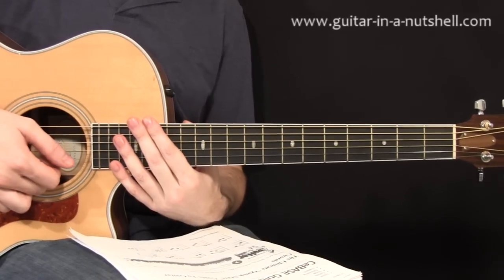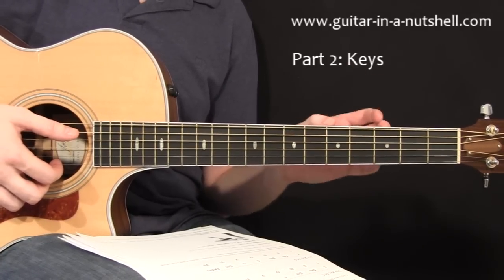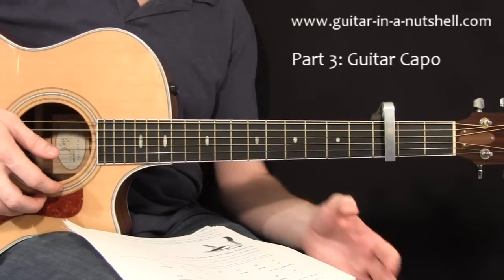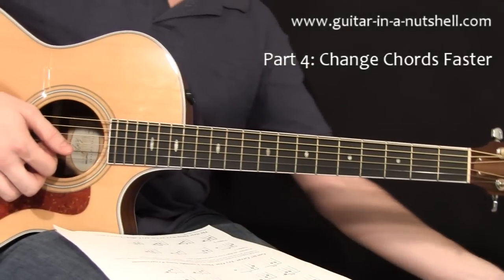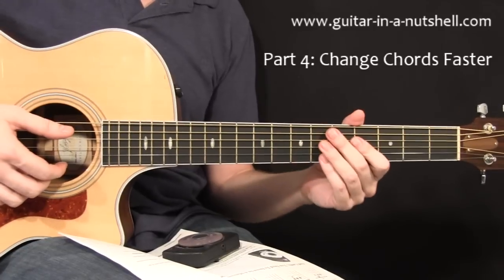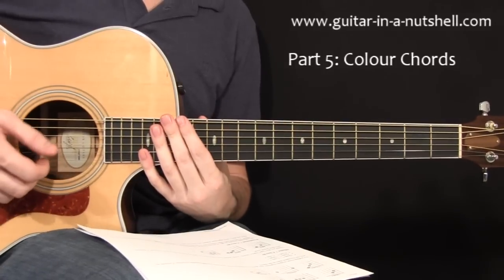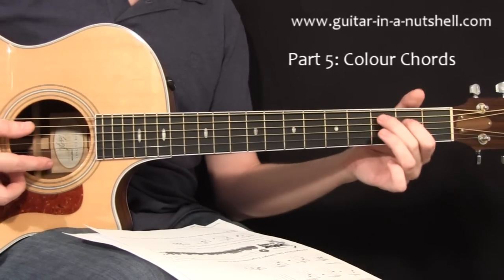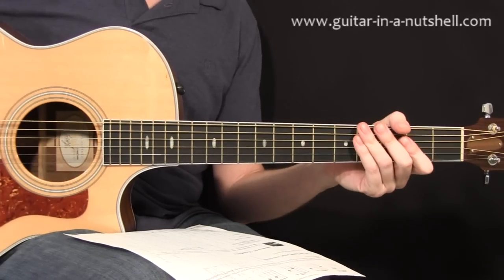Guitar Chords (Complete Course) With Course Book!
A complete course on guitar chords suitable for beginners to intermediate players.

00:00 - Introduction
00:28 - The Ten Essential Chords
05:07 - Organizing Chords Into Keys
09:23 - Using A Guitar Capo
11:22 - How To Get Perfect Sounding Chords
14:51 - How To Change Chords Faster
24:00 - Adding Colour To Chords
34:45 - Final Words

In this mini-course I break down an ideal blueprint for you to follow when it comes to learning how to play chords on guitar.

First I walk you through the 10 essential chords you need to know in order to get started.

Next I show you how to organize those chords into keys so that it all makes "musical sense" and becomes something you can actually use rather than just learning a bunch of random chords.

From there I demonstrate the power of having a guitar capo and how easy it makes playing in a wide variety of different keys without having to learn any extra chords.

Moving on, I give you a 3 point checklist you can use to make sure every chords you play sounds perfect with no buzzing or muted strings. This is called "Chord Quality".

Then we move into 3 specific techniques for how to improve how quickly you're able to change between your chords. The last technique I reveal is called "Pressure Points" and is extremely powerful.

Finally I'll show you how to move out of "beginner guitar chords" forever and easily make your chords more interesting, colourful and with much greater depth of meaning.